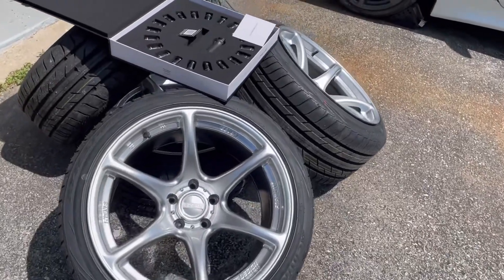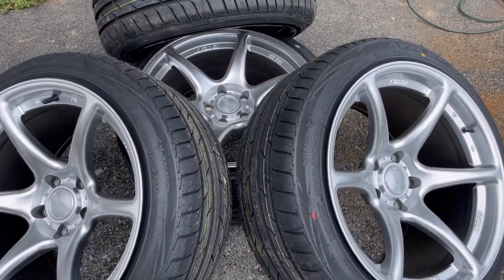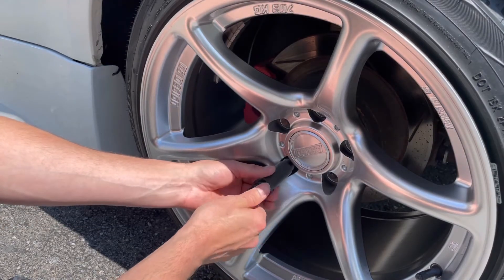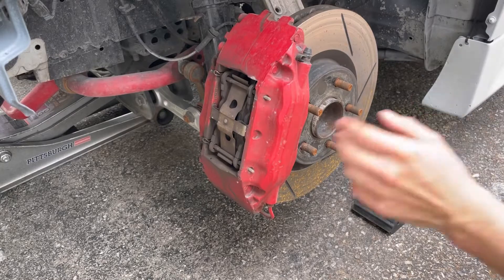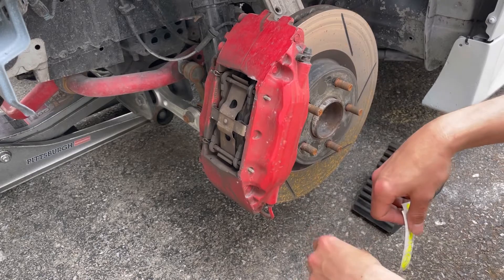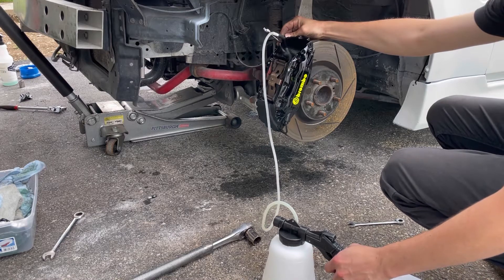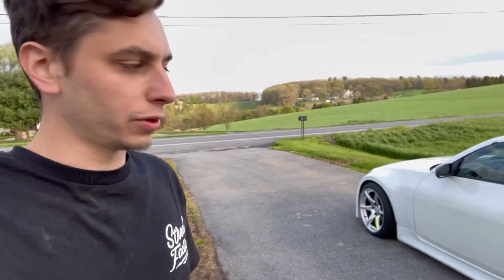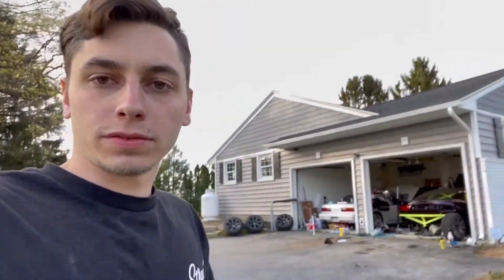KANSEI WHEELS / RACESENG LUG NUTS ON THE 350Z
New wheels for the Z. Kansei Tandems accompanied by Raceseng TNR-1 titanium lug nuts. Also fresh paint and decals on the Brembo calipers.

18x9 +12 w/ 1” spacer
18x10.5 +12